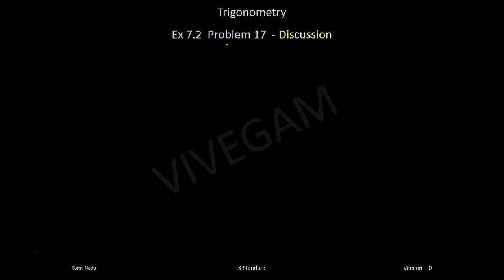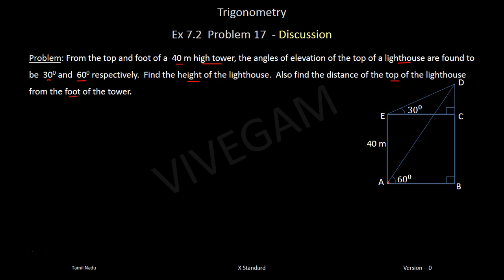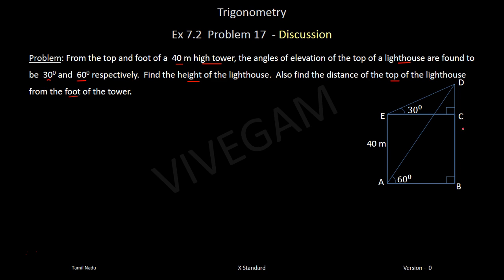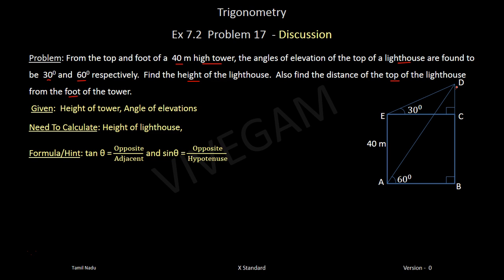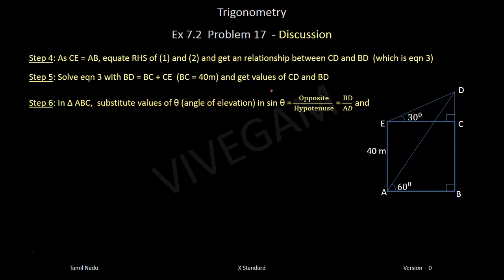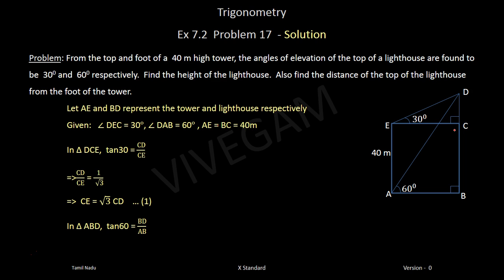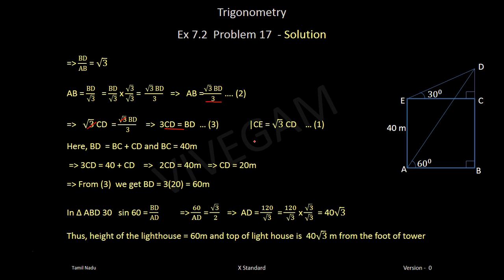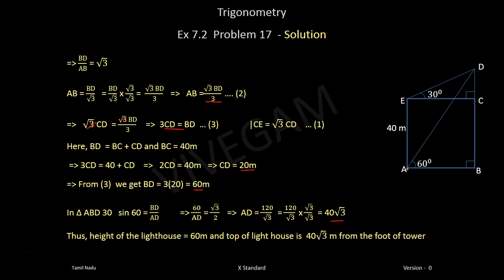7 2 17